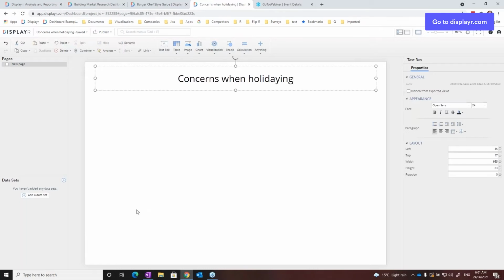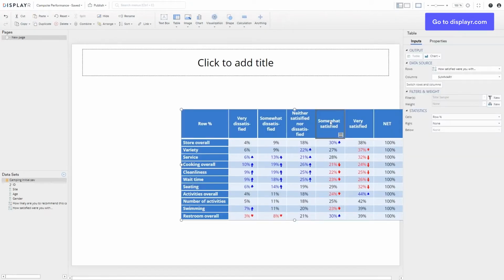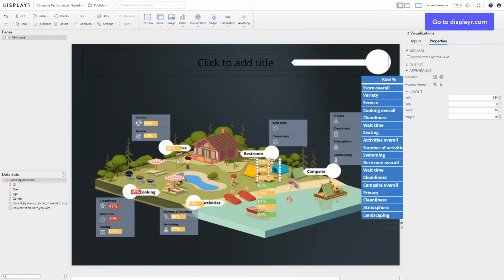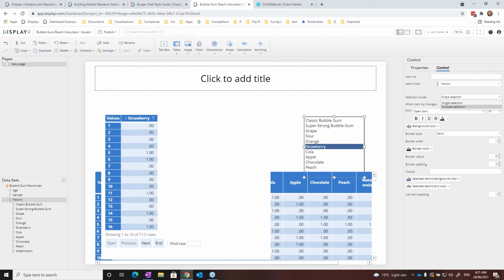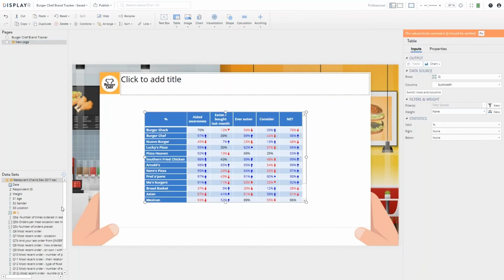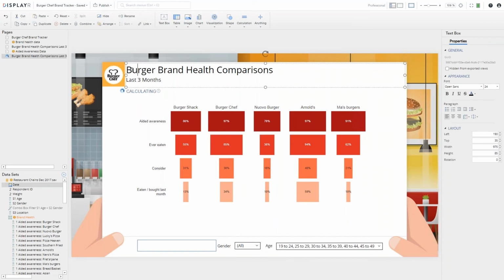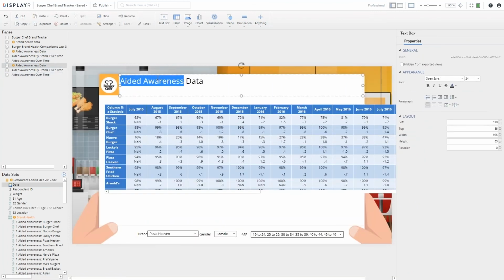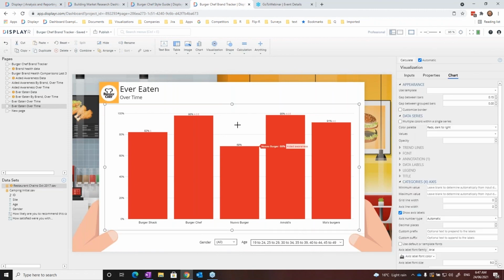Building market research dashboards quickly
Want to try building the dashboards in this webinar for yourself?

The data sets and images used in this webinar are available for download

In this webinar you will learn how to create four beautiful dashboards in 40 mins.